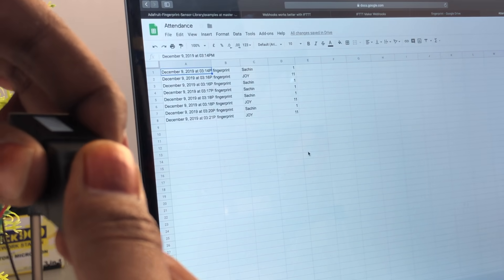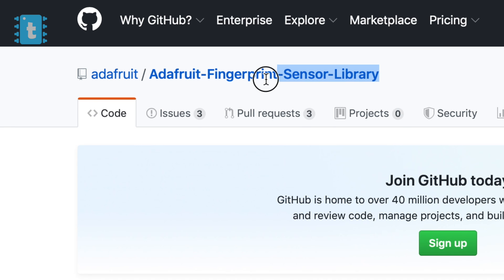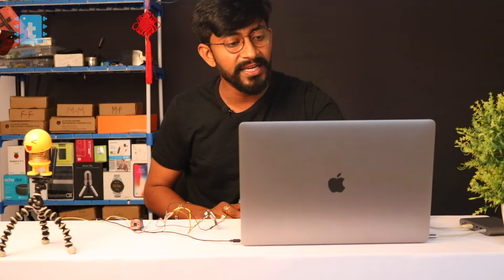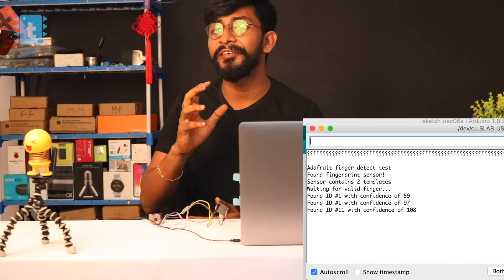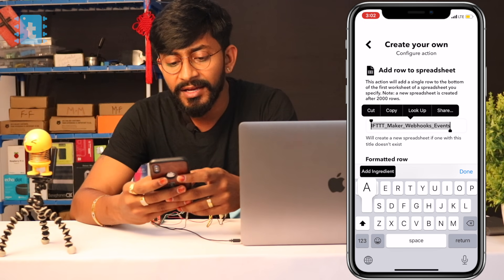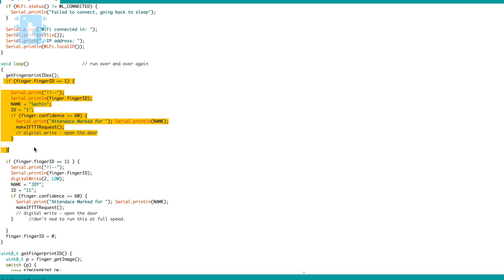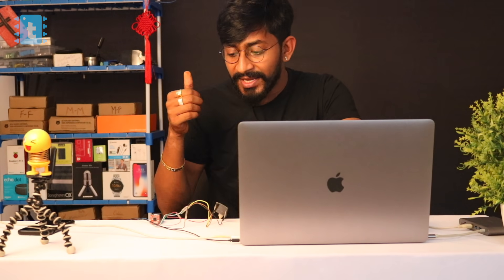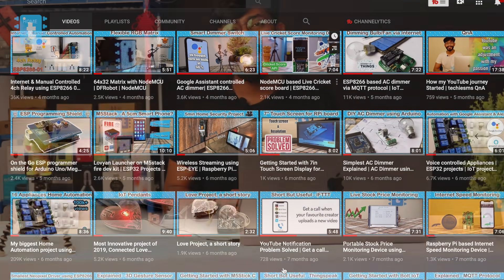Most easiest way to make Online Attendance System | ESP32 projects | IoT Projects | JLCPCB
This is the most easiest way to make your own fingerprint based attendance system using ESP32 board without having any knowledge about database,sql,website etc...

Fingerprint Sensor

You may also love these projects

Important Links

Fingerprint Sensor

SD card 16GB

Micro HDMI to HDMI

Amazon Basic Type C Cable

5v 3A Power adaptor

RPi 4 case with cooling fan